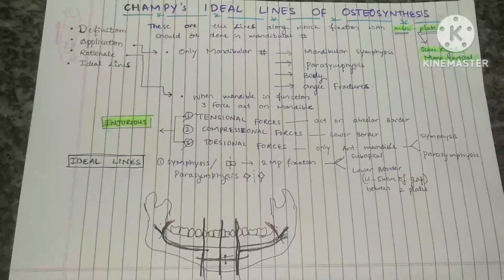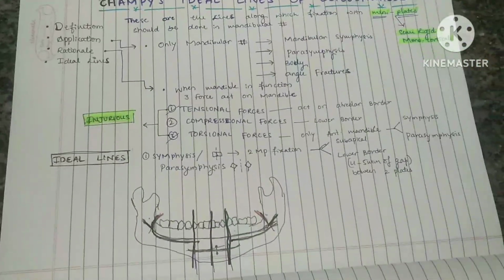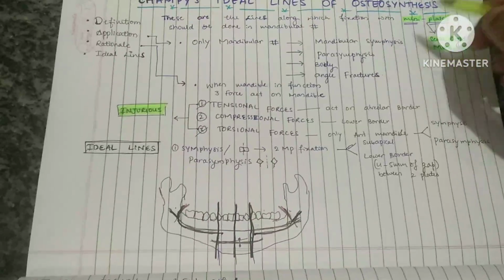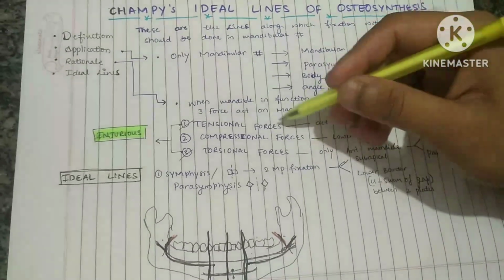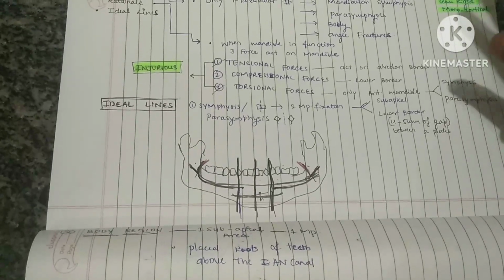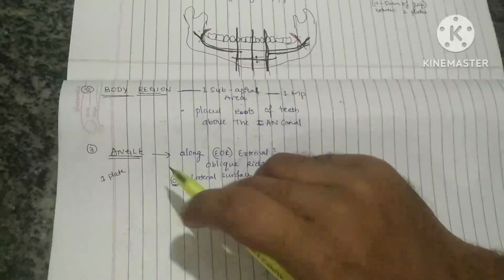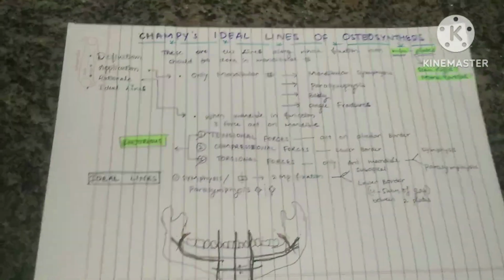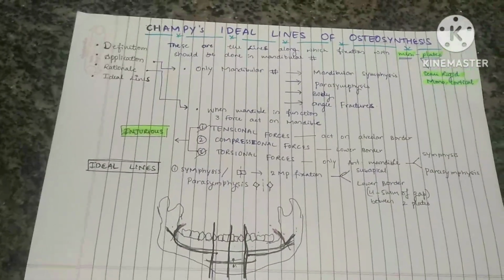Champys Ideal Lines Of Osteosynthesis # Mandible Fracture